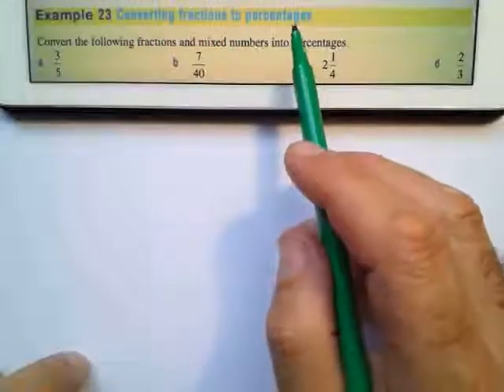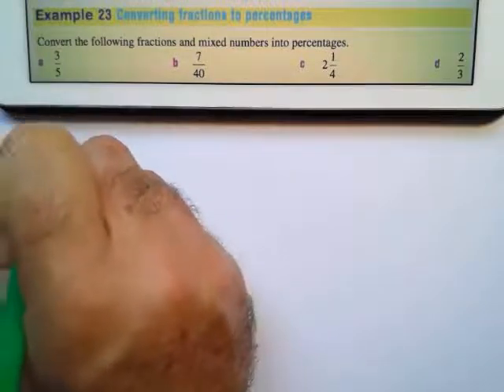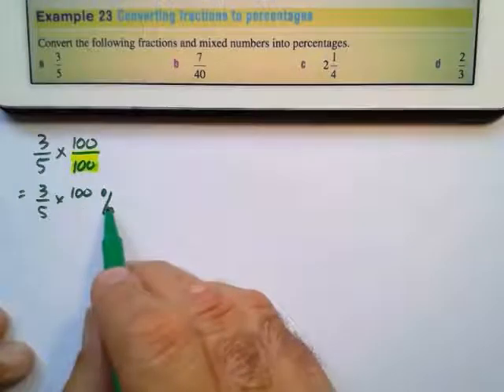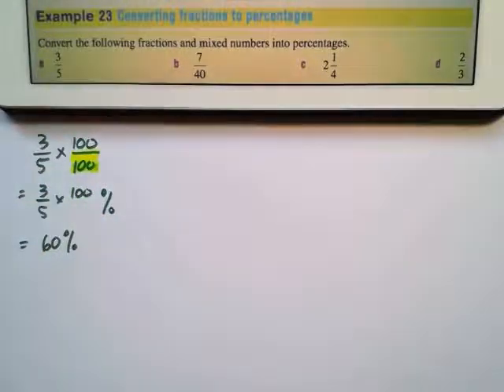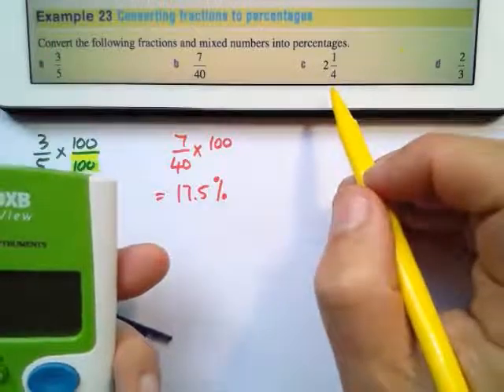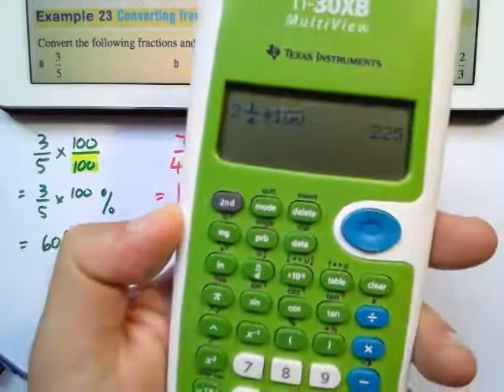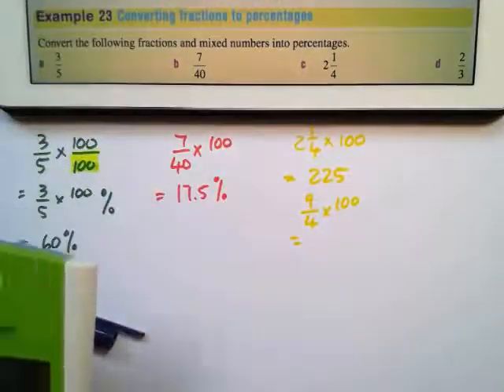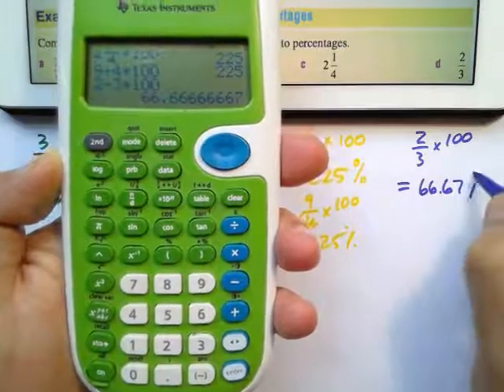8:3:7:d:WE23:Converting decimals to percentages